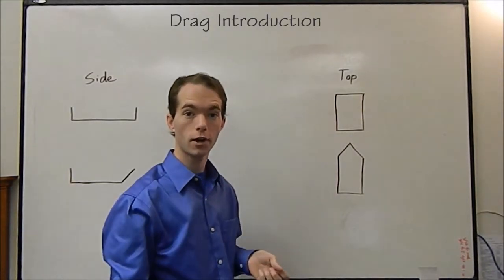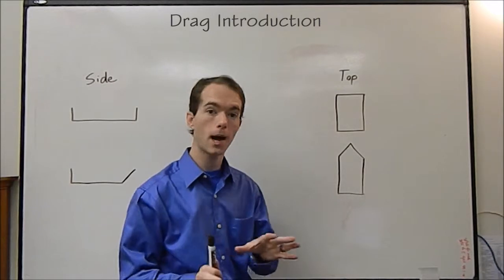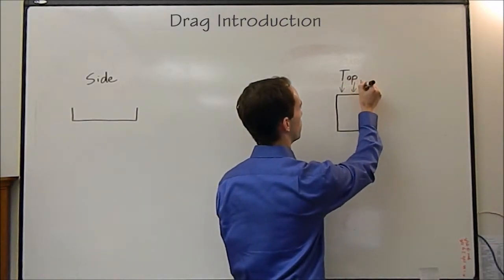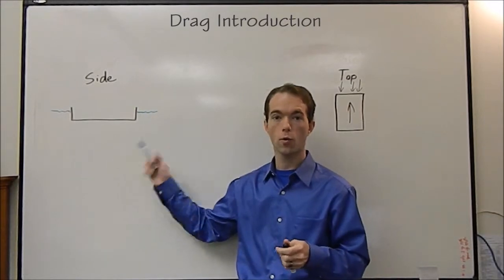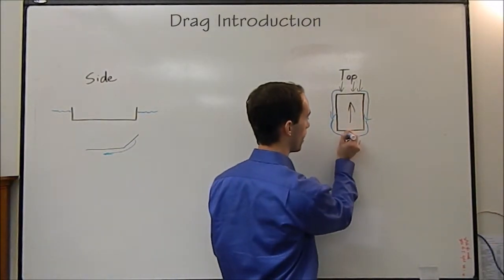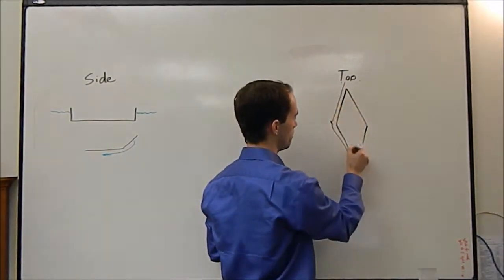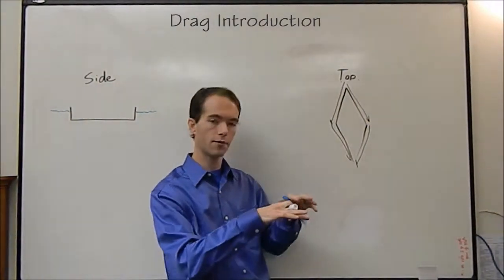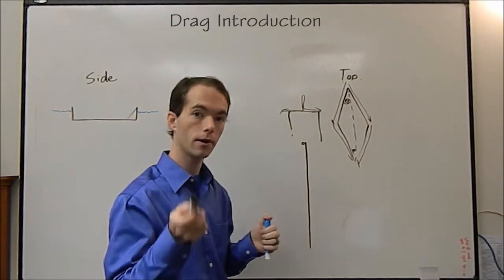How to Build the Fastest Cardboard Boat: Drag Introduction Mikes Inventions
Explaining the two basic types of drag, how they affect things, and what we plan to do about it.